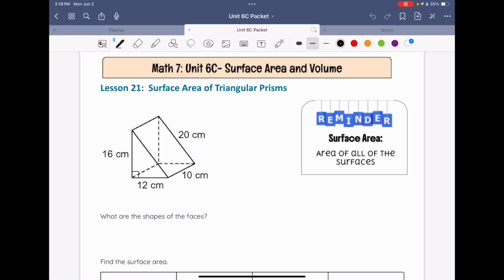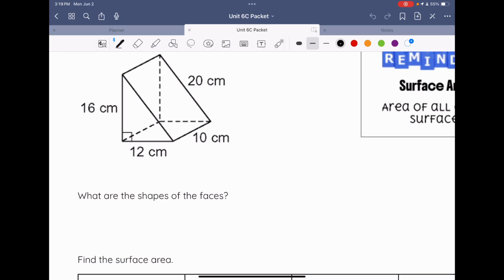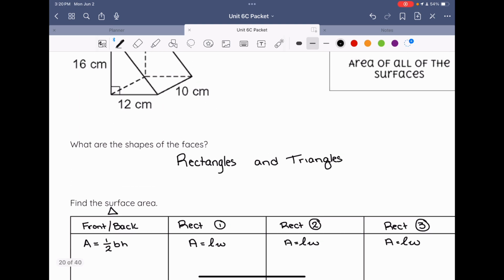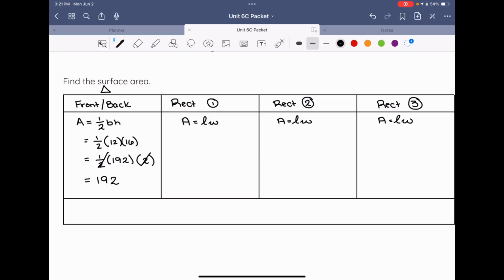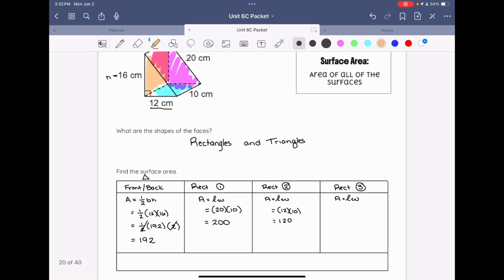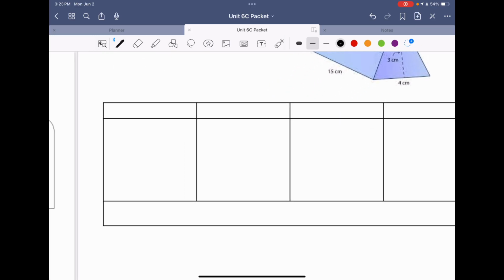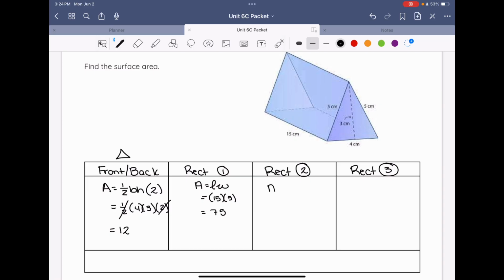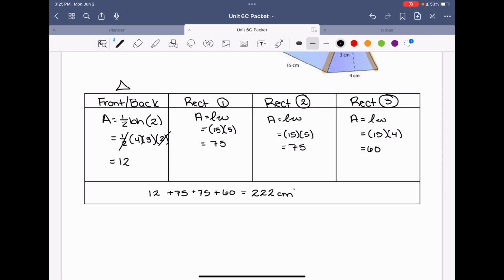Unit 6C Lesson 21